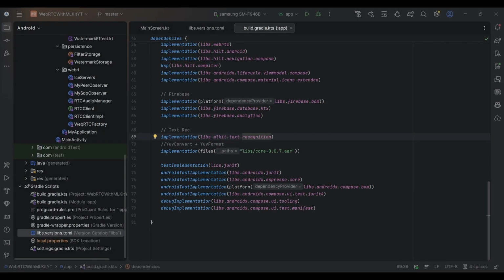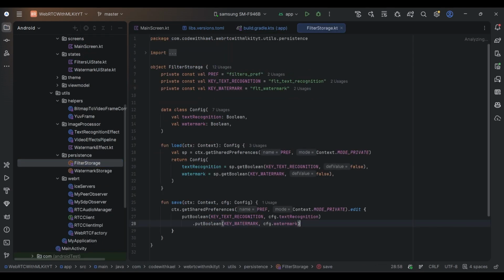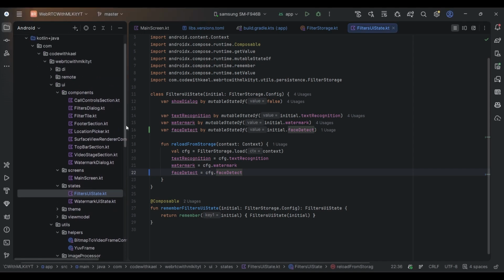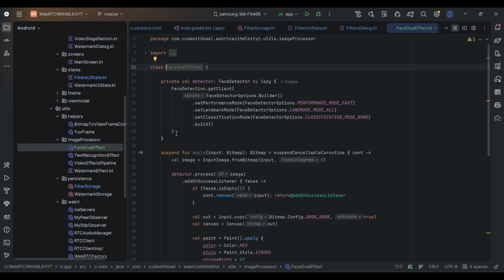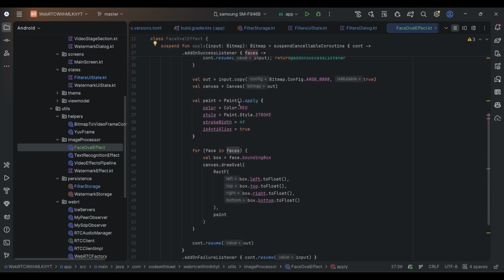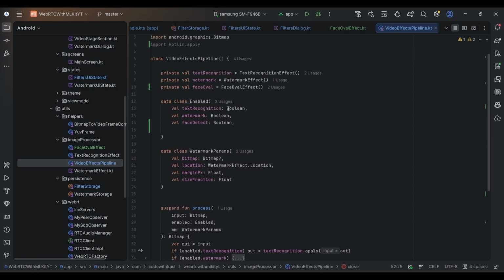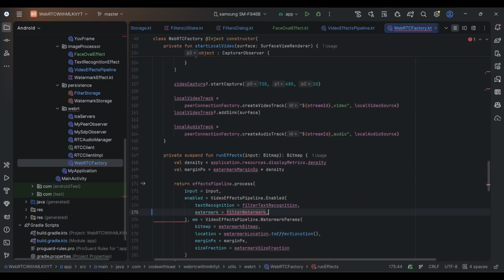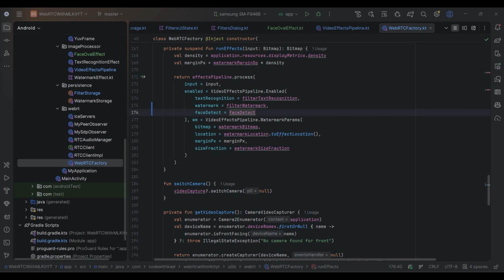Real-Time Face Detection in Android Video Calls with ML Kit – WebRTC + ML Kit (Part 6)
👤 In Part 6, we integrate ML Kit's Face Detection API into the WebRTC video stream pipeline. The app detects faces in every camera frame in real time, draws bounding boxes and landmark overlays directly on the video, and streams the processed result to the remote peer.

0:00 Episode Overview & Face Detection Demo
0:35 Adding ML Kit Face Detection Dependency
1:10 FaceDetectionEffect Class & Detector Setup
2:00 VideoFrame → Bitmap Conversion
2:40 Running Face Detector on Each Frame
3:20 Drawing Bounding Boxes & Landmarks on Bitmap
4:05 Converting Processed Bitmap Back to VideoFrame
4:45 Adding Face Detection Toggle to FilterStorage
5:30 Wiring FaceDetectionEffect into Frame Pipeline
6:15 Adding Face Detection Switch to Filters Dialog
7:00 Live Test: Real-Time Face Detection in Video Call

- ML Kit Face Detection API setup and configuration
- Per-frame face detection inside the WebRTC pipeline
- Drawing real-time bounding boxes and facial landmarks
- Toggling face detection on/off from the filter menu at runtime
- Performance tuning: detection mode and landmark options

## 🧠 AI Frame Processing Pipeline
1. Camera → WebRTC VideoFrame (I420/YUV)
2. Convert to Bitmap (ARGB)
3. Run ML Kit Face Detection
4. Draw bounding boxes / landmark overlay
5. Convert back to VideoFrame → stream to remote peer

## 🛠 Technologies Used
- Google ML Kit Face Detection API
- Kotlin Coroutines